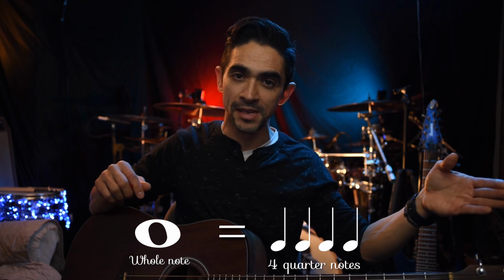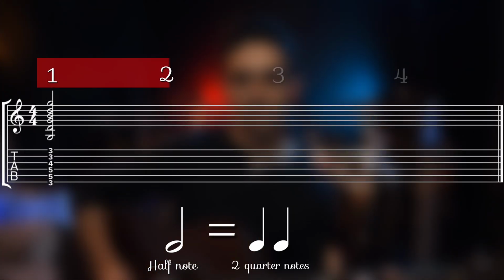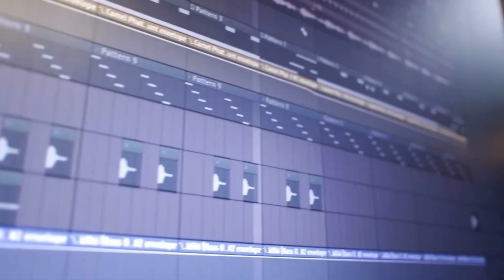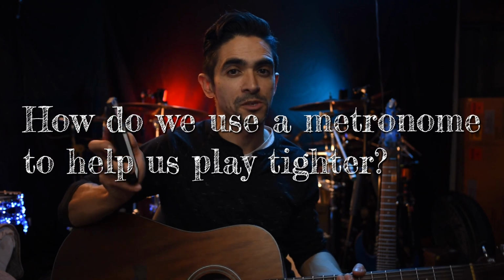The Hidden Science of Rhythm in Music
Rhythm Made Easy

Rhythm is everywhere-in how you walk, talk, and, of course, how you create music. But what makes rhythm so essential? And how can you use it to take your songwriting and playing to the next level?

In Music Theory Part 3, we break rhythm down to its core and make it simple to understand, even if music theory feels like a foreign language to you.

Here's what you'll learn in this video:
- Why rhythm is the heartbeat of music.
- The basics of note values (whole, half, quarter notes, and beyond).
- How tempo and time signatures shape the mood of a song.
- Why practicing to a metronome is the ultimate hack for tighter playing.
- And how small tweaks to rhythm can create something unforgettable.

Next time, we're diving into the wild world of chord progressions.

Chapters:
0:00 – Intro
0:37 – Example
0:50 – Measures
1:09 – How to play different rhythms
3:15 – Create interesting patterns
3:24 – Tempo
4:48 – Time signatures
6:28 – Play on time! Use a metronome!